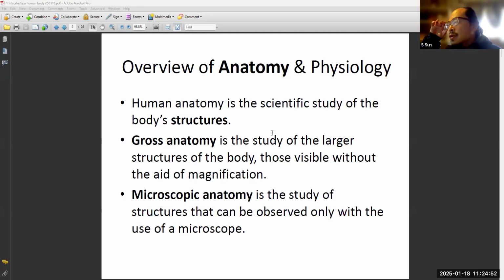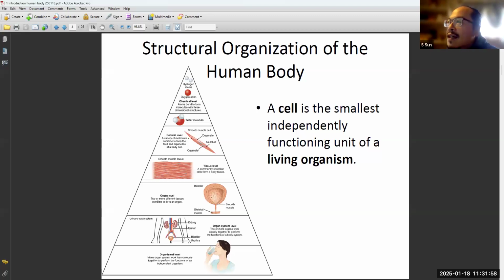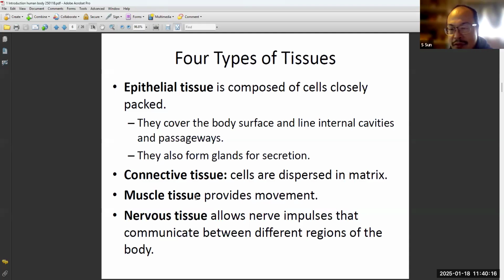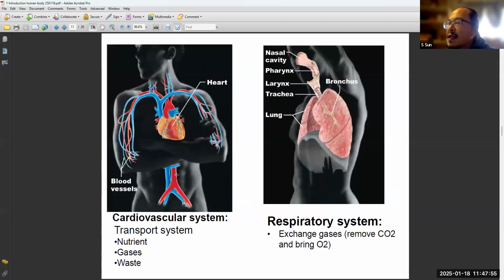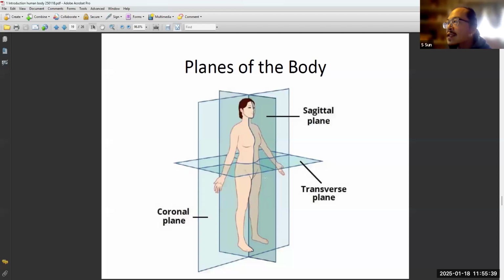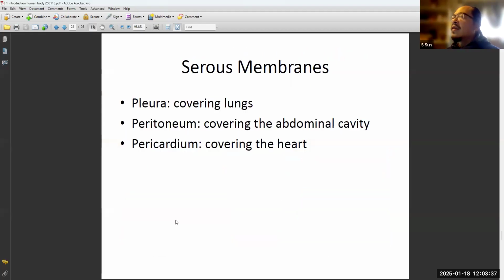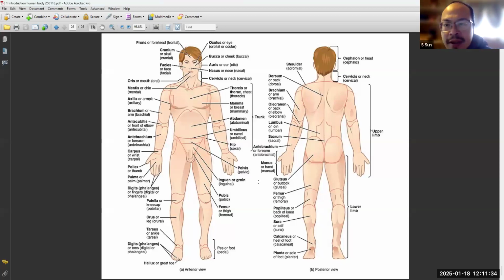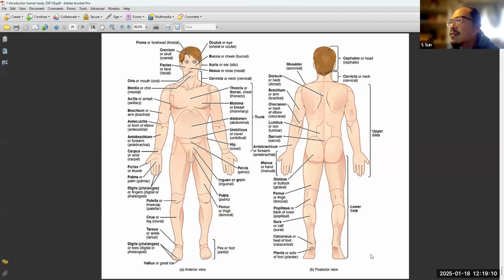Introduction to Human Body